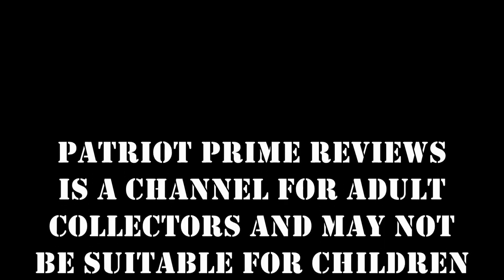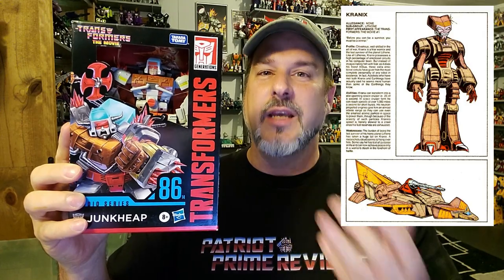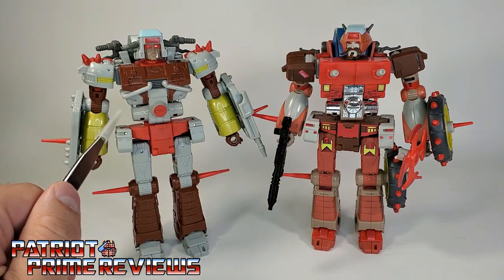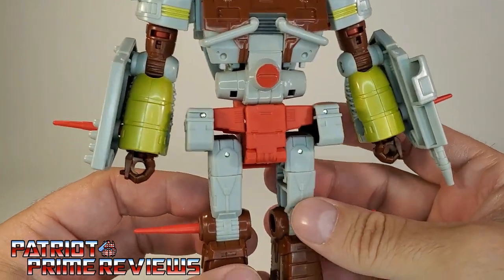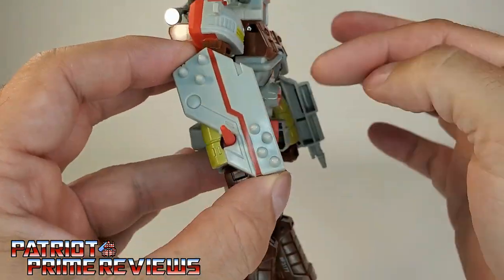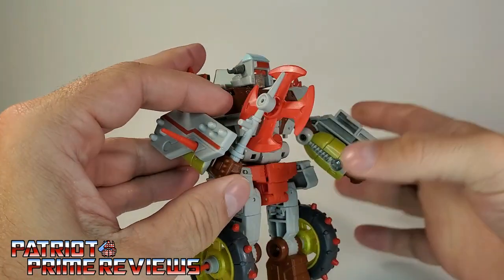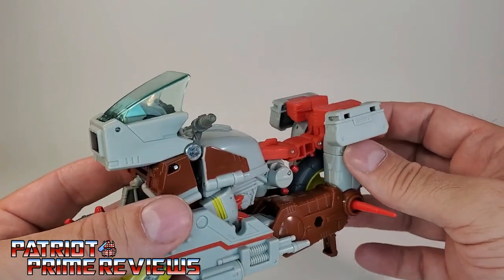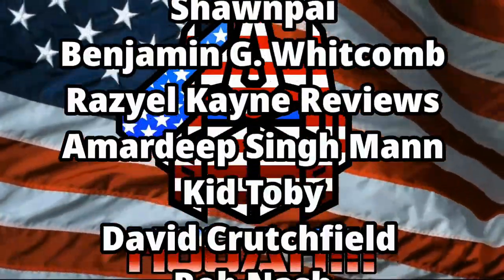Patriot Prime Reviews Studio Series 86 Junkheap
In this Review I take a look at Transformers Studio Series 86 Junkheap, an awesome retool of Studio Series Wreck-Gar.
CHAPTERS:
0:00 - Toyhax Promo
1:54 - Intro
3:20 - What's In The Box
3:50 - Bot Mode
8:08 - Transformation
12:00 - Vehicle Mode
13:50 - Comparisons
14:09 - Final Thoughts
14:36 - Does It Belong In Your Collection?